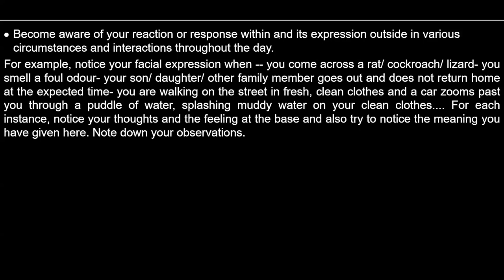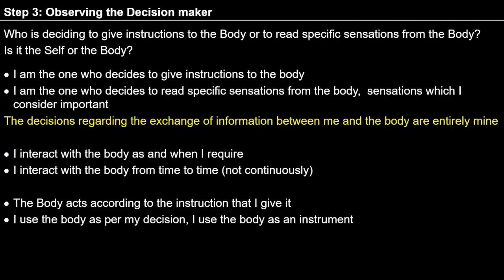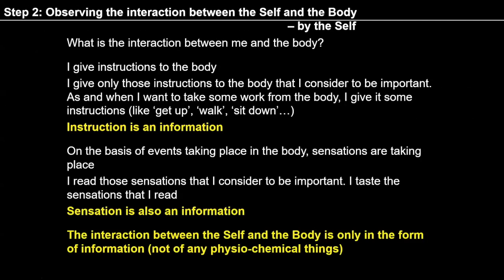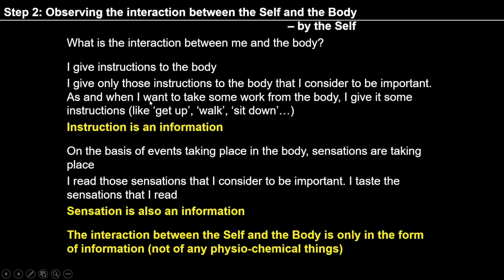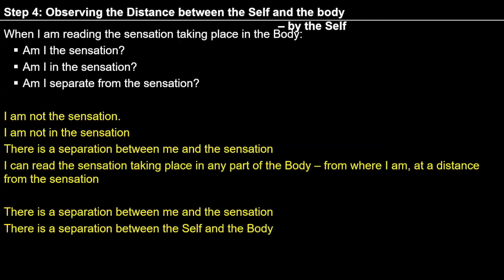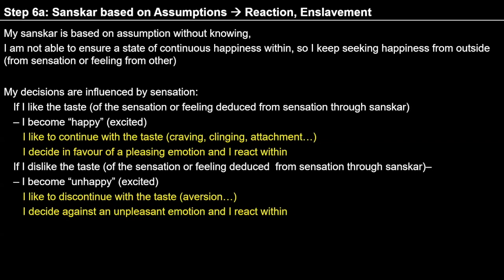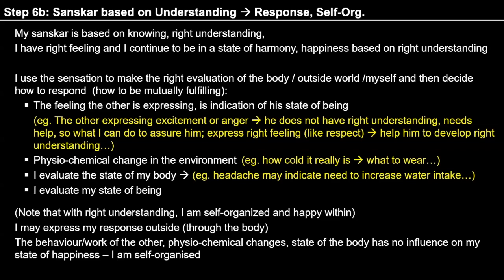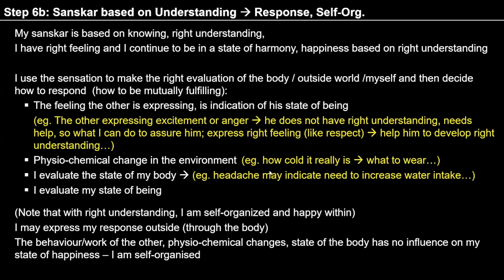D81 Exercise 2 Step 6 2024 07 20 MS English Batch 10